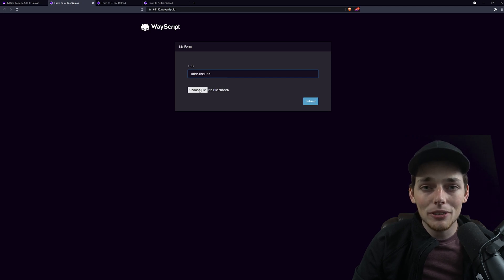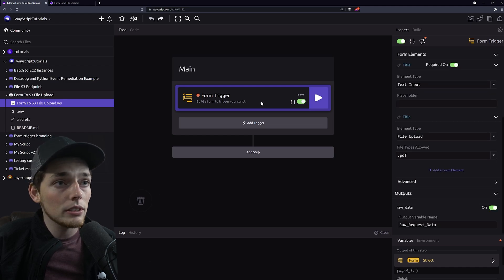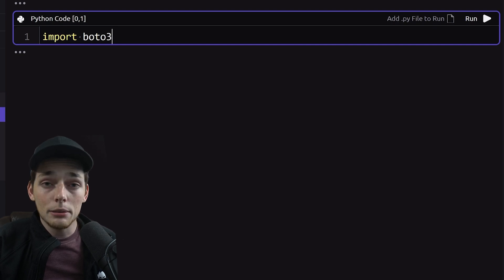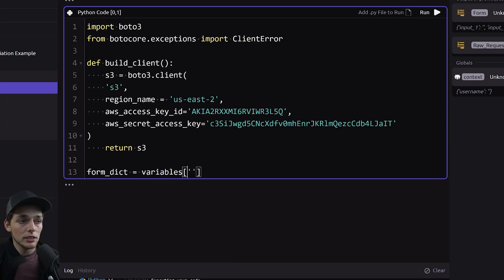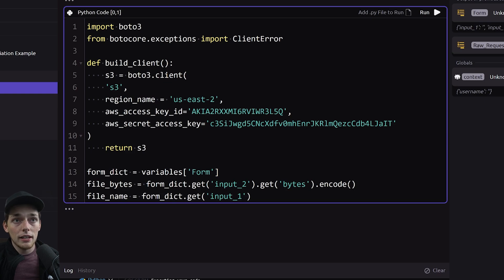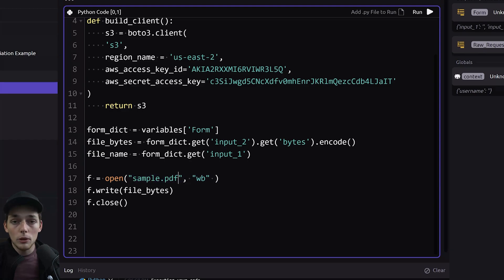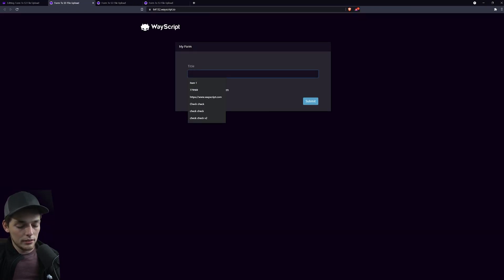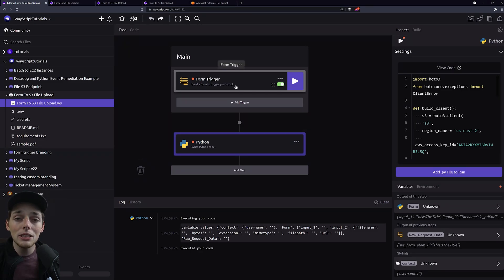Automatically Upload Form Submitted Files to AWS S3 | External Hosted Form